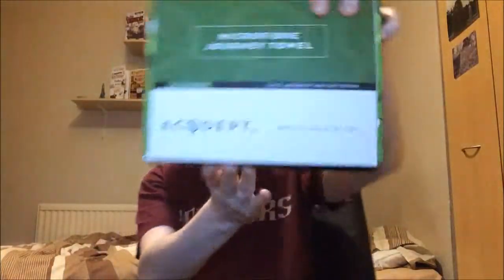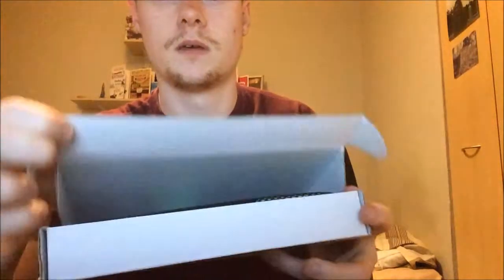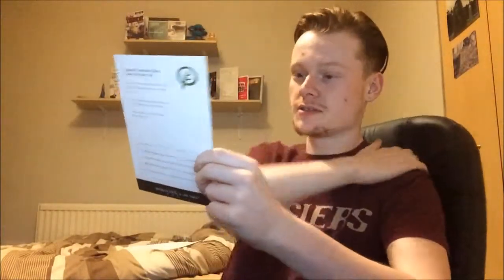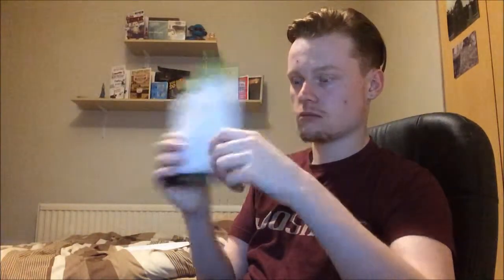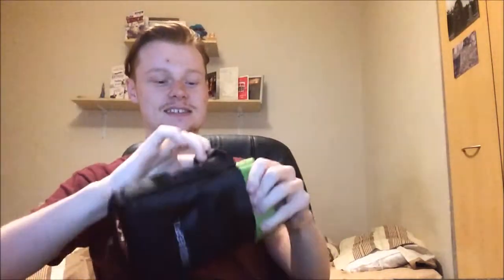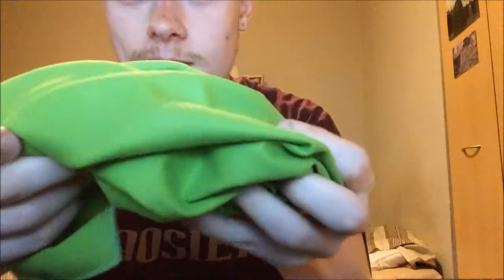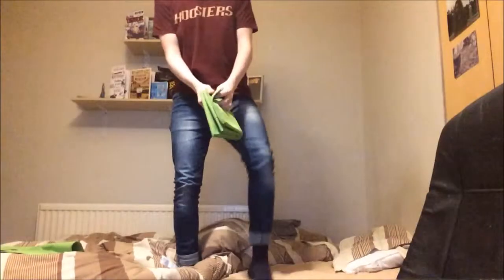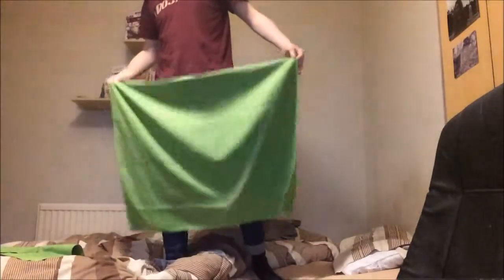Eco Dept. Microfibre Journey Towel: It Arrived!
So I got my travel towel that I will be using for backpacking and here are my thoughts.

As usual: Bensounds and Phases own the music content in this video as I do not,